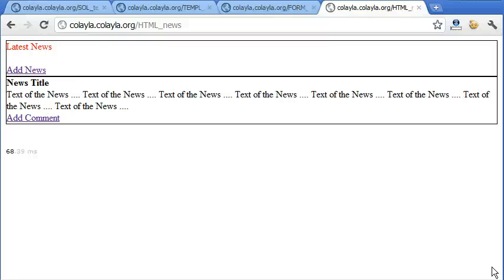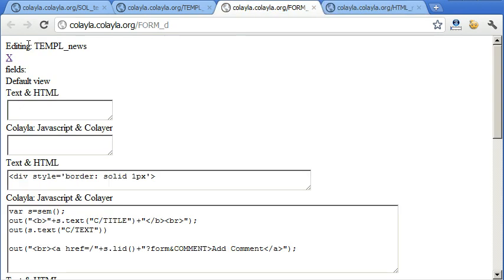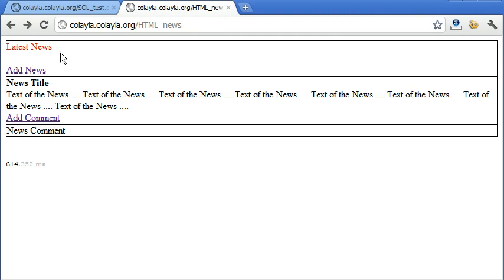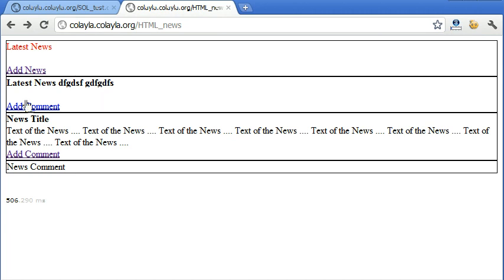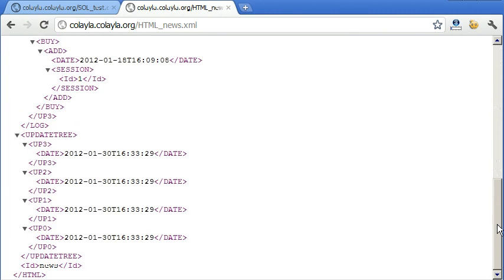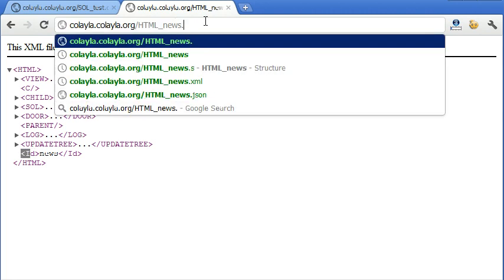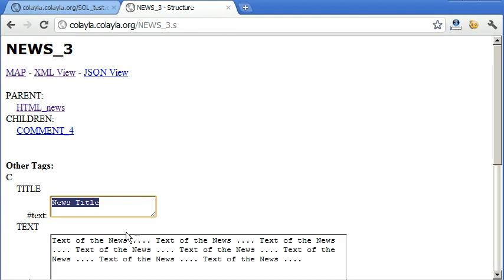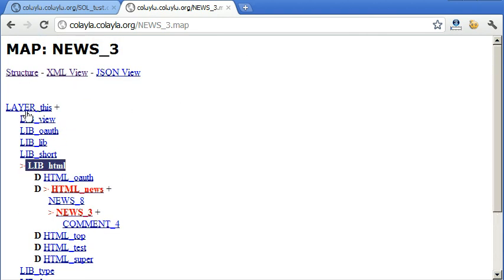Colayla 4: Views - The Sem Structure & the .s View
Views show different Information about sems:
If you view a sem in a browser, Colayer displays the .default View, except you request a different one by appending ".viewname" to the sem id -
the .s View shows you the structure of a sem, the .xml and .json views show all information, which are stored within one sem. ...